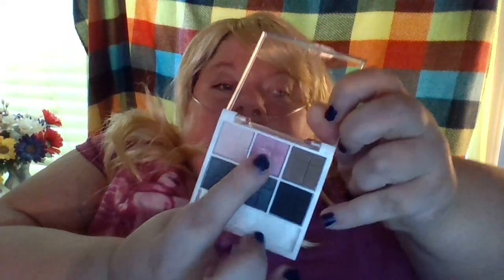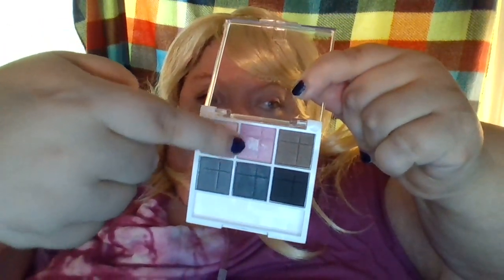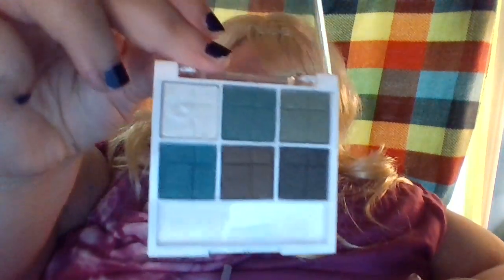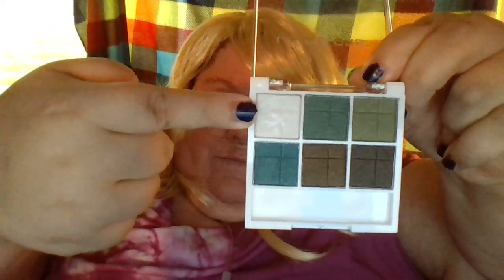~Halloween~ ''Barbie Makeup Tutorial''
Hey guys, how's it going? This was a requested video by my friend Lynda. I hope you all enjoy this video. Thank you all so much for watching. :)